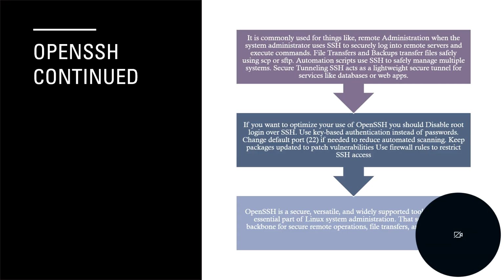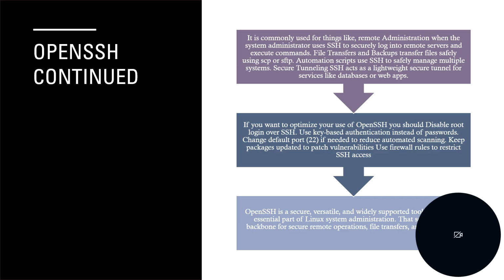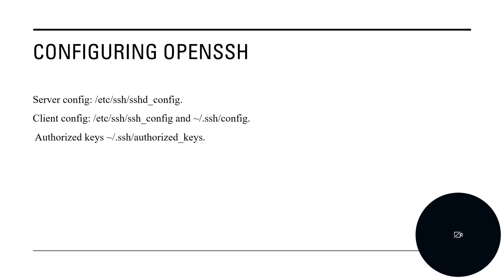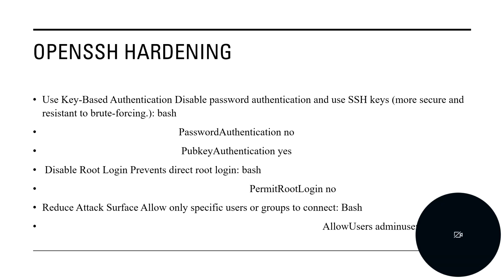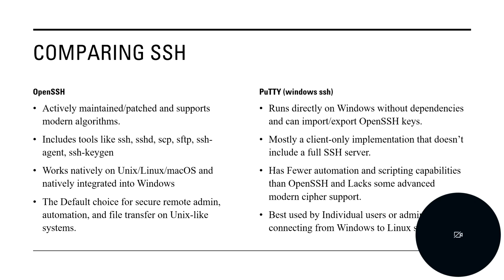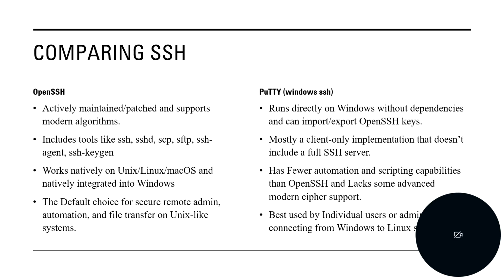Secure Shell presentation